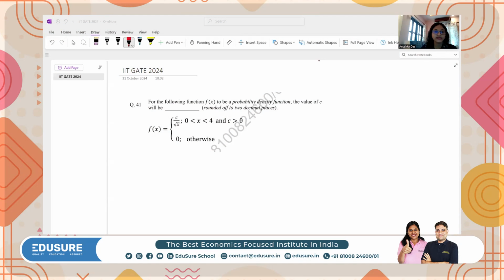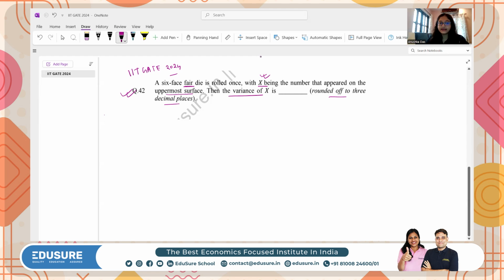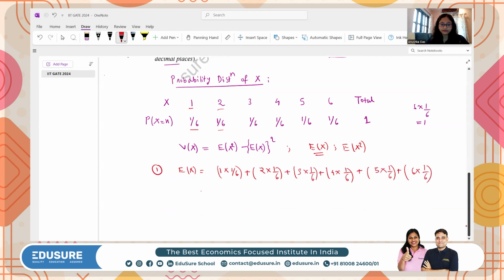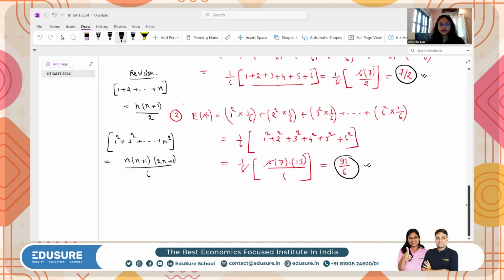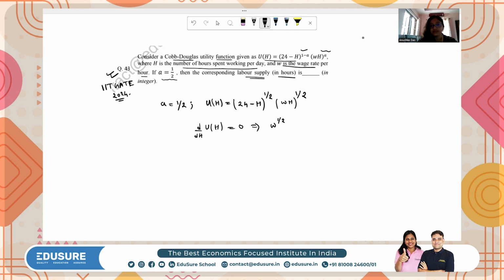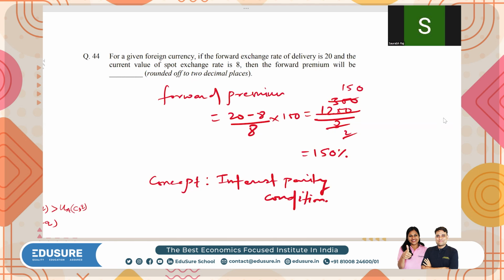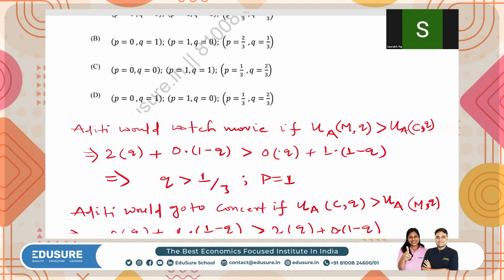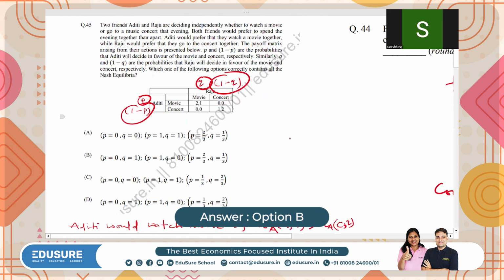GATE 2024 Economics PYQs (Q.41 - 45) with Solutions | IIT GATE & MA Economics Prep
Prepare smarter for GATE 2024 Economics with our detailed solutions to Previous Year Questions (Q.41 – Q.45). In this video, we break down each question step-by-step, explain key concepts, and give you the right approach to solving them quickly in the exam.
Whether you’re targeting IIT GATE Economics 2025/2026 or preparing for MA Economics entrance exams (ISI, DSE, JNU, IGIDR, CUET PG, IIT JAM Economics), these solved PYQs will strengthen your fundamentals and boost your exam confidence.

✅ What you’ll learn in this video:
 ♦ Detailed solutions for GATE Economics PYQs (Q.41 – Q.45)
 ♦ Time-saving exam strategies & tricks
 ♦ Concept clarity for advanced Microeconomics, Macroeconomics, and Mathematical Economics
 ♦ Preparation tips for IIT GATE & MA Economics entrance exams